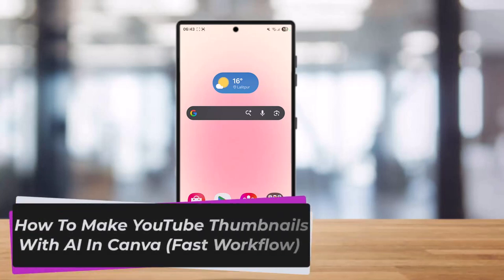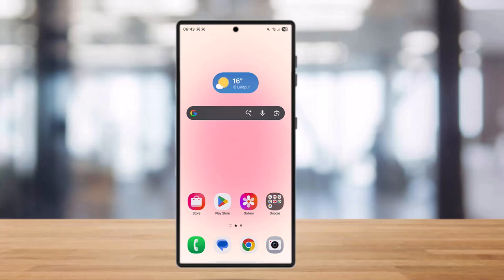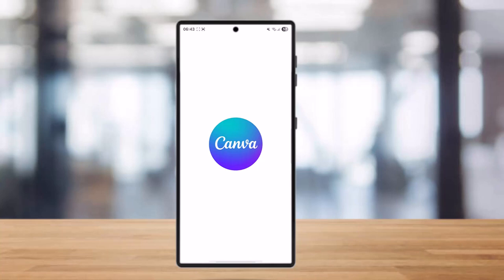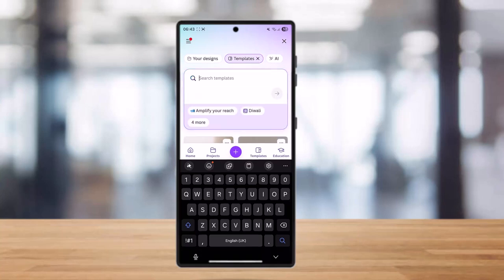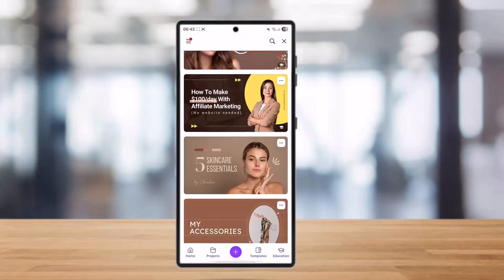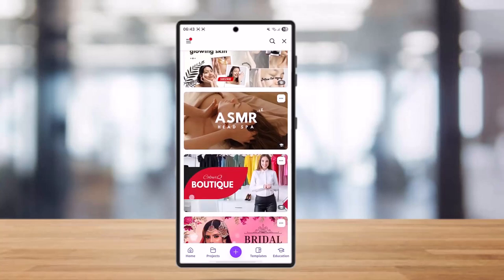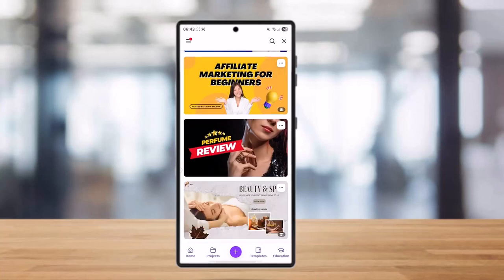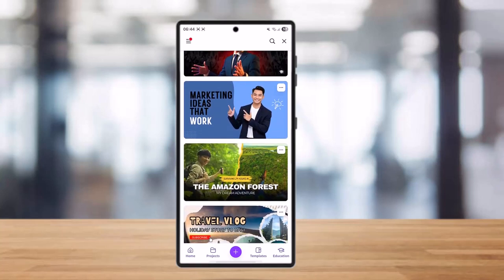How To Make YouTube Thumbnails With AI In Canva Fast Workflow !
In today’s video, we’re going to show you how to make YouTube thumbnails quickly using AI in Canva. Thumbnails are one of the most important elements for attracting viewers to your videos, and using AI templates can save you a lot of time while keeping your design professional and eye-catching.

To get started, open your Canva app. Canva offers hundreds of AI-powered templates specifically designed for YouTube thumbnails. Simply type “YouTube thumbnail” in the search bar and hit the arrow button to browse the collection of templates.

Next, choose a template that matches your content style or genre. Whether your video is about beauty, tech, gaming, vlogs, or tutorials, Canva has a variety of thumbnail designs to fit your niche. Selecting the right template will make the creation process faster and more visually appealing.

Once you’ve selected a template, you can replace the photos, edit the text, and customize the colors to fit your branding. Canva’s AI tools make it easy to adjust elements and create a thumbnail that stands out in search results and suggested video feeds.

And that’s it! In just a few steps, you can create professional, clickable YouTube thumbnails with Canva AI. We hope you found this video helpful.